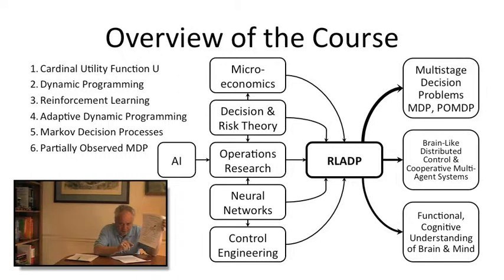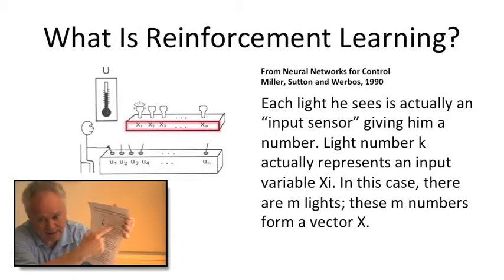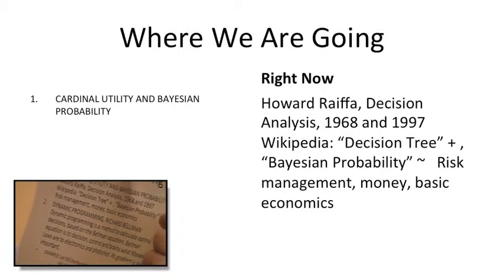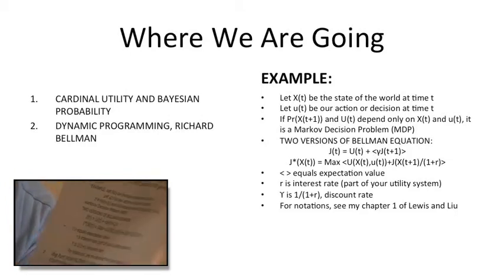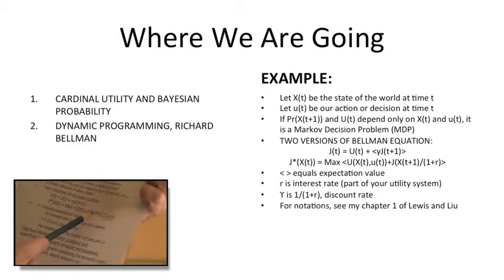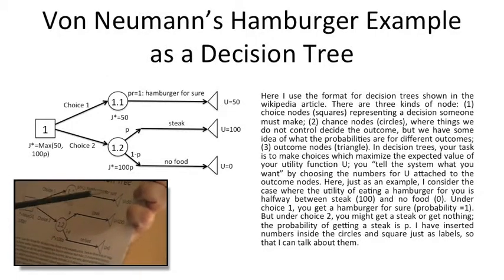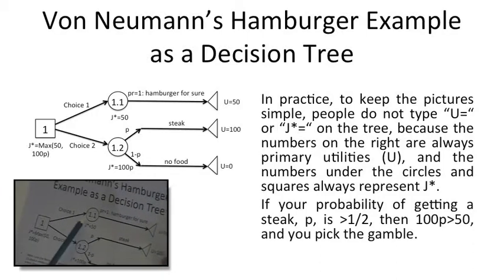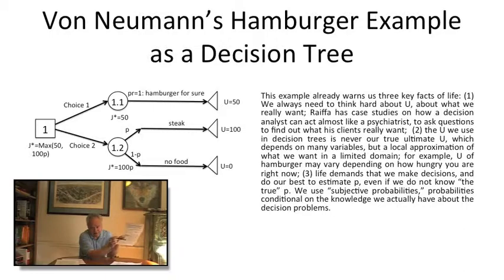RLADP Week 3